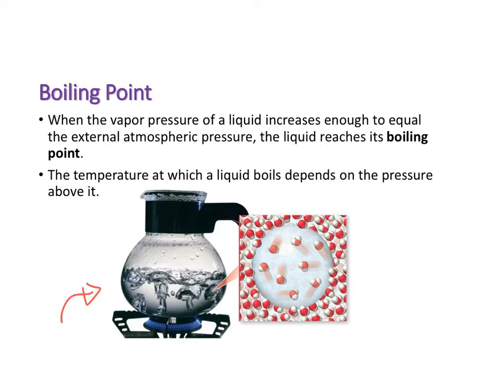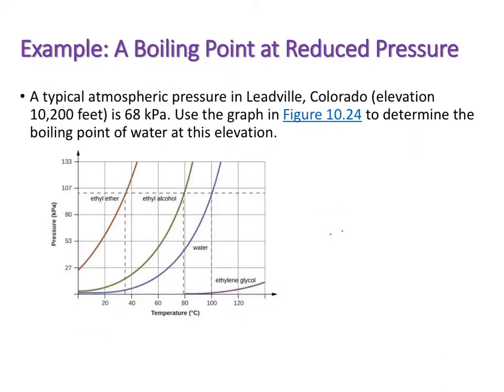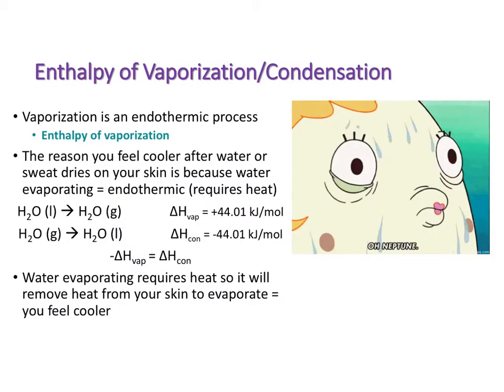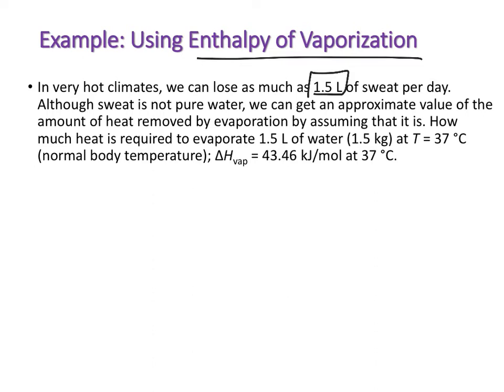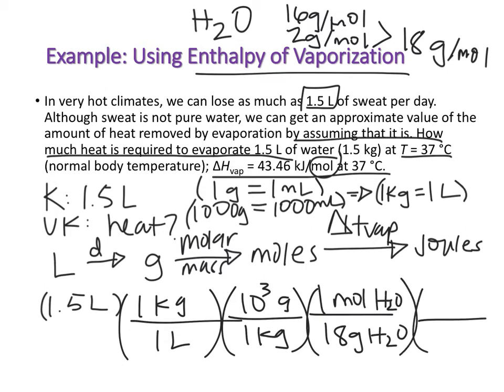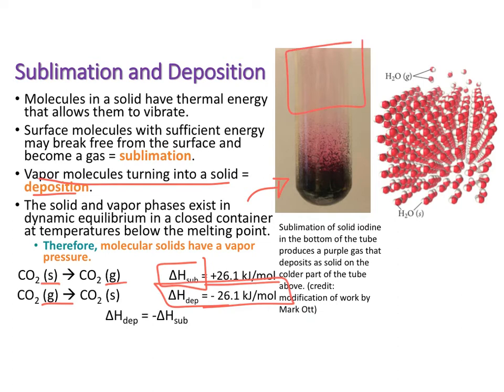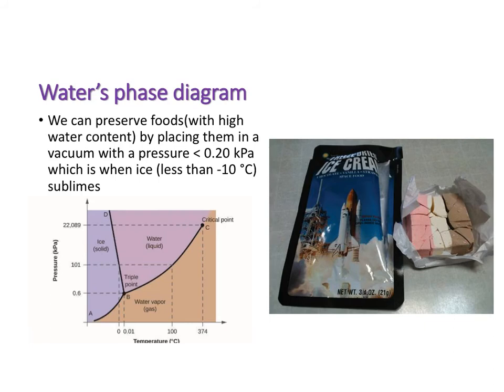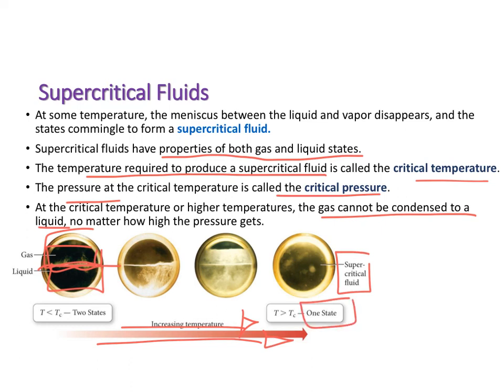Phase Transitions 2